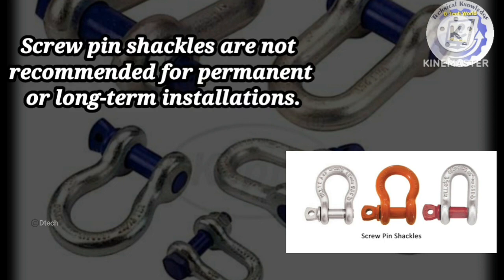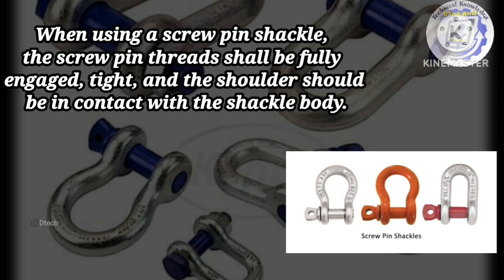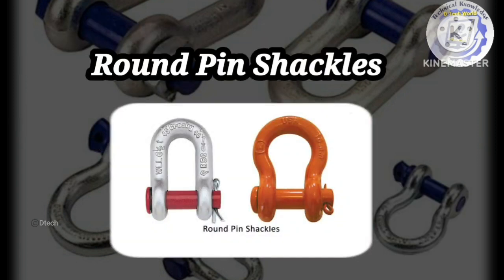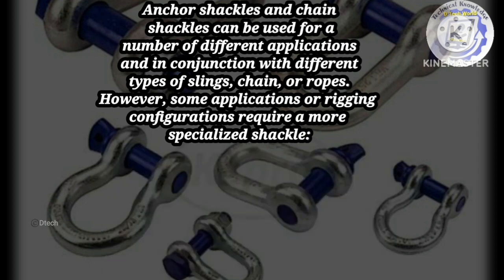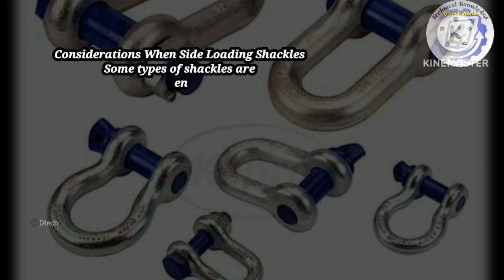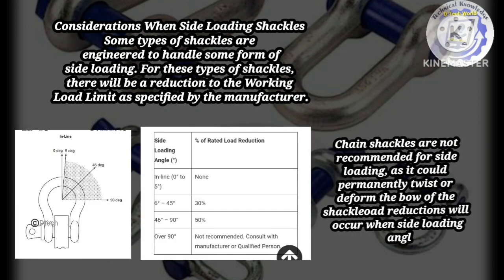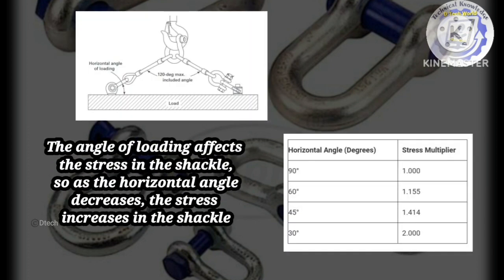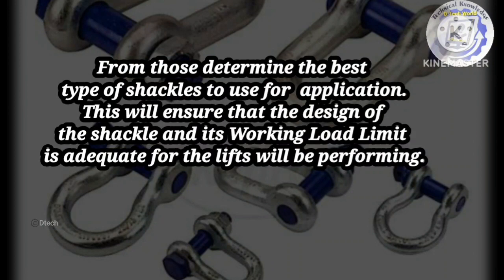Unknown Facts of Lifting Tackles||D&Bow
Learn details unknown Facts of lifting tackle like D shackle & Bow shackle
What are D shackles for?
What are 5 types of shackles?
How is a shackle sizes?
How do you calculate D shackle capacity?
What are the 3 types of shackles?
How many types of D shackles are there?
How do I select D shackle?
What is D shackles for lifting?
What are the two types of shackles?